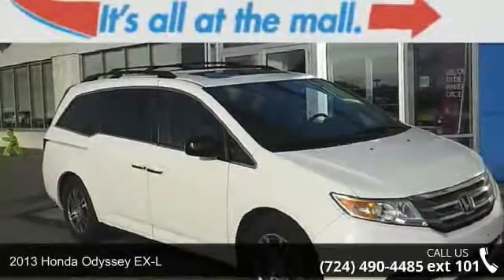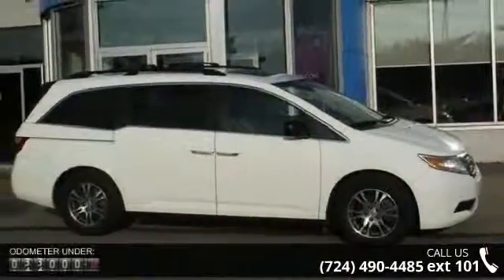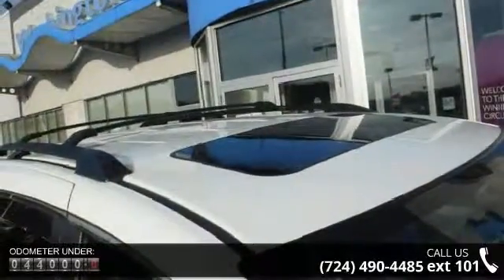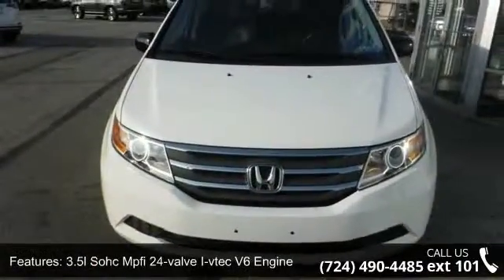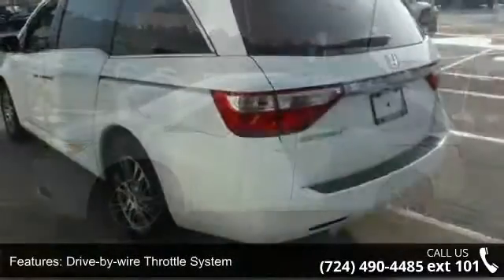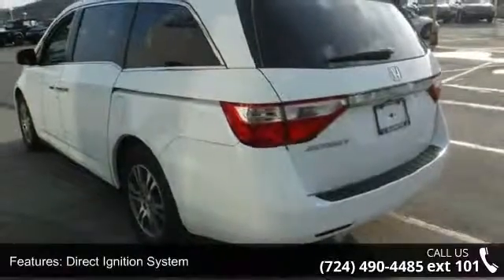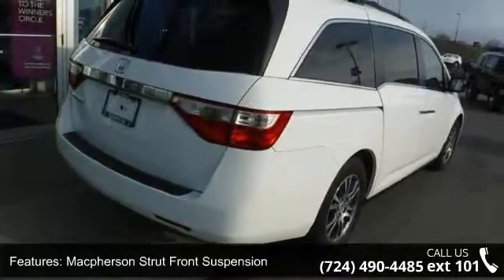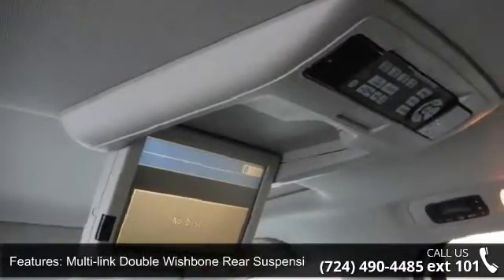2013 Honda Odyssey EX-L - Washington Honda - Washington, ...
JUST ARRIVED AND READY FOR SOME FAMILY TRAVEL. REAR ENTERTAINMENT SYSTEM!!! *** 1 OWNER *** CLEAN AUTO CHECK *** LEATHER WITH POWER DRIVER SEAT * DUAL POWER SLIDING DOORS * ALLLOYS * MOONROOF * ITS ALL AT THE MALL!